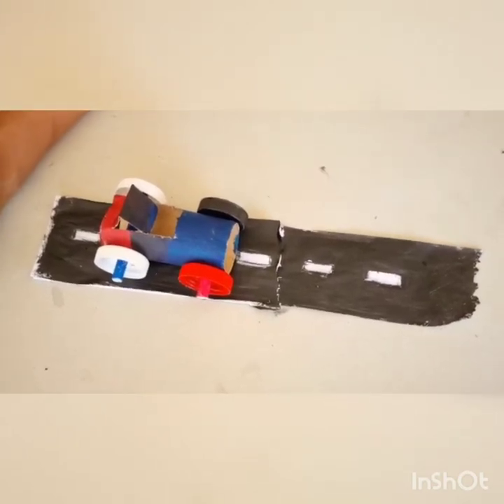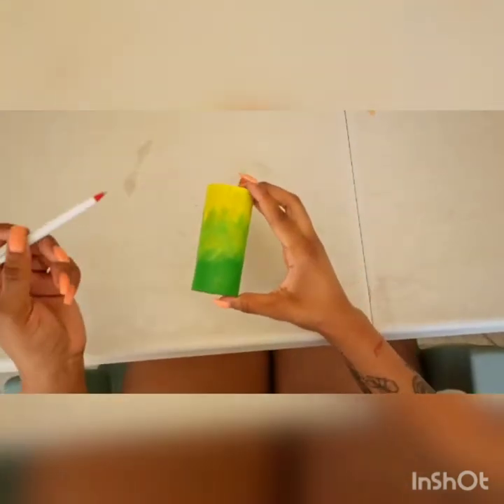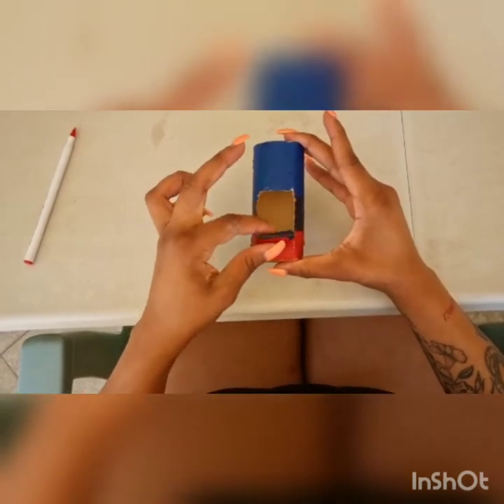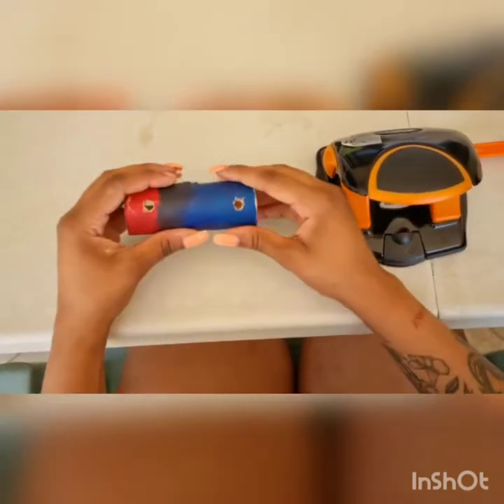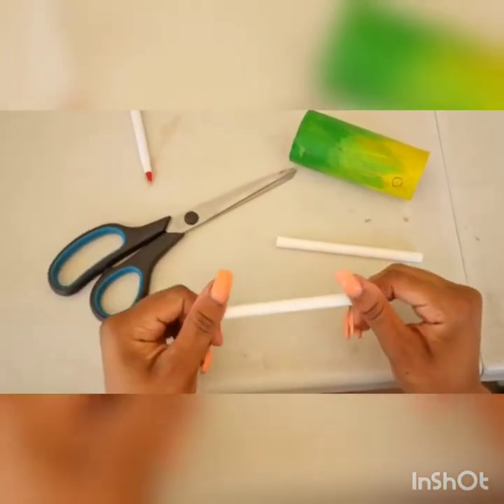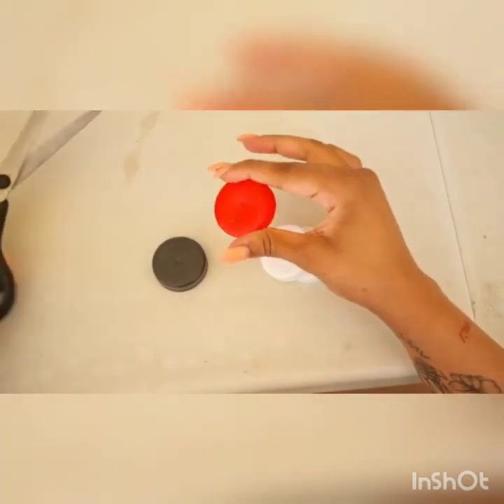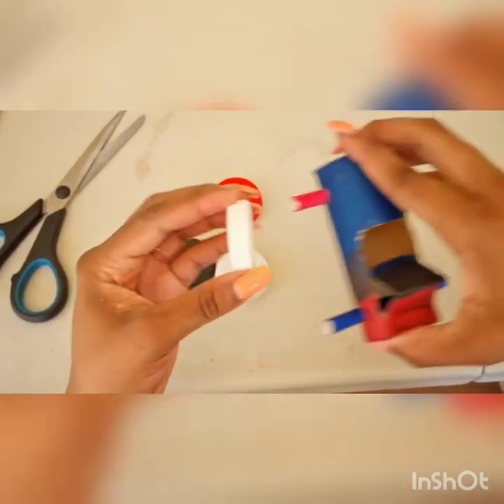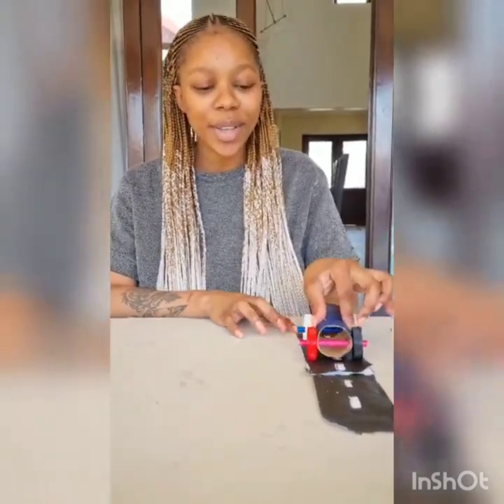JST320 Discovery Box Group 22 Malesela Setati